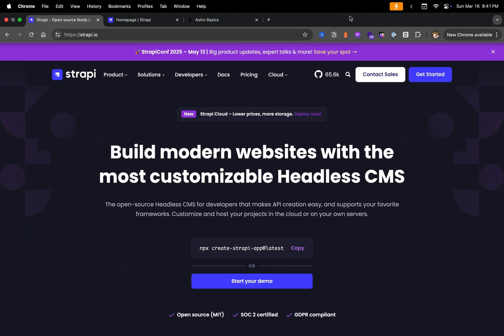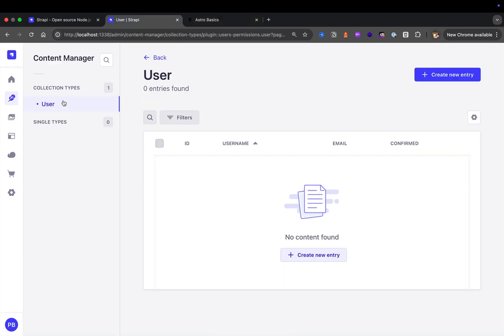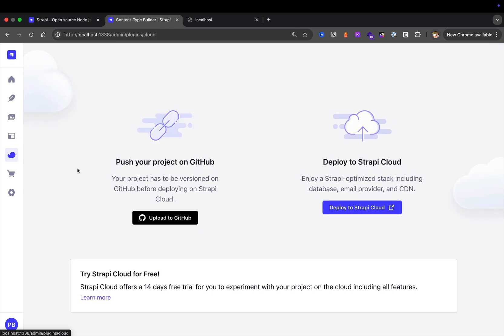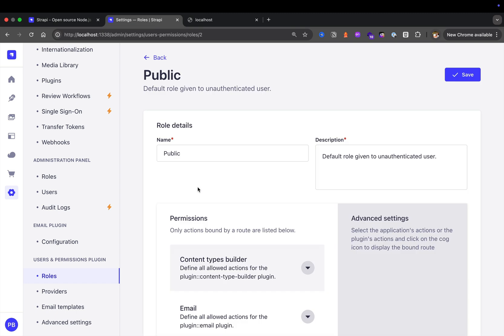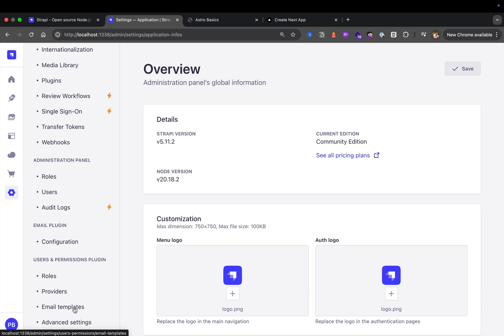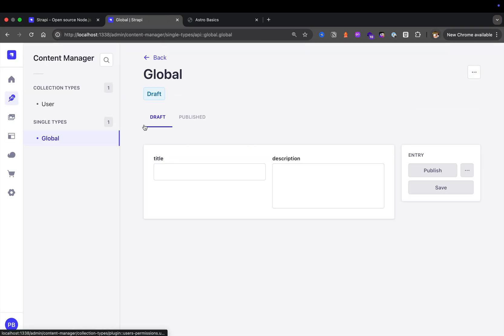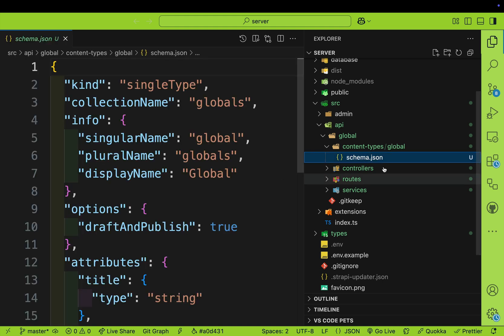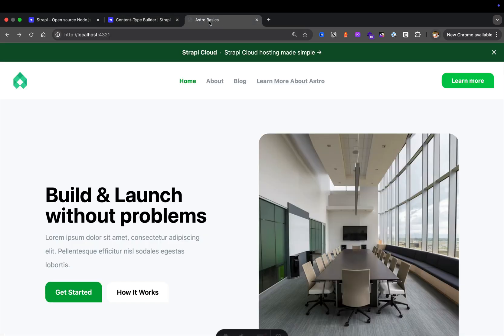Strapi v5 Crash Course 2025 [ Part 2 Strapi Admin panel overview & create your first content type ]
Strapi tutorial part 2, we review the Strapi Admin panel overview and create our first content type.

This is the only Strapi 5 tutorial you will ever need.

🚀 Strapi Course Overview – What You’ll Learn

Strapi is a powerful open-source headless CMS that allows you to fully control your content and APIs. This course is designed to help you understand how Strapi works and how to use it effectively in real-world projects.

What We’ll Cover:
- Take a quick tour of the Stapi Admin panel
- Explaining the most used menu items
- Creating our first Collection type and API endpoint in Strapi
- Testing our endpoint via Postman

Why use Strapi

Core Functionality
Strapi 5 is a headless CMS representing content as API endpoints for front-end access, enabling non-technical users to manage website data through Dynamic Zones and blocks.

The Dynamic Pages feature empowers users to easily add new pages to the front end by creating blocks with specific data types, facilitating the expansion of an Astro website.

Content Management
Strapi's blocks concept allows developers to create various components with specific data types, enabling flexible content management for non-technical users through the Strapi admin interface.

Dynamic Zones break down each section of a page, allowing for easy management and updates through the Strapi admin, enhancing content flexibility.

API Integration
Strapi exposes API endpoints for seamless front-end access, which is demonstrated by making a GET request to the landing page endpoint for data rendering.

User-Friendly Interface
The content manager facilitates easy website data management by creating collections of different data types, such as Global and Landing Pages, with blocks representing various content elements.

By the end of this course, you'll have a solid grasp of Strapi’s core features and how to integrate them into your workflow. Whether working on a personal project, building for clients, or scaling a larger application, this course will give you the tools you need.